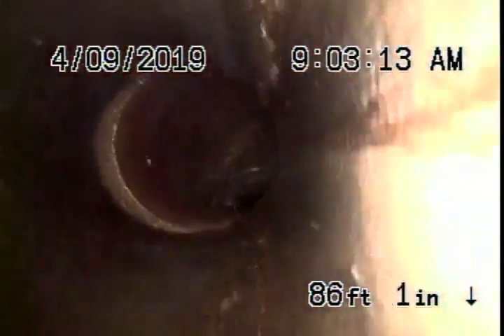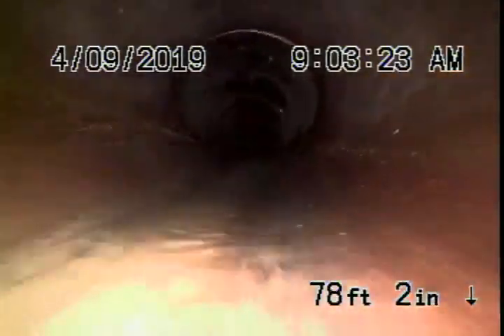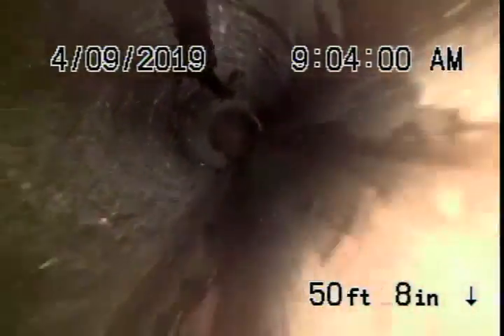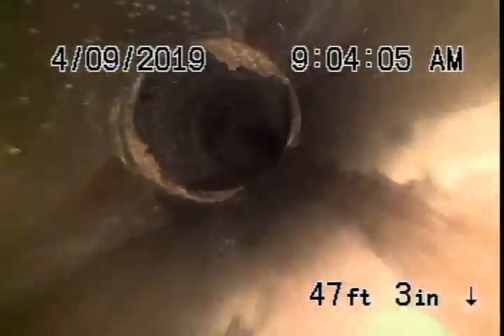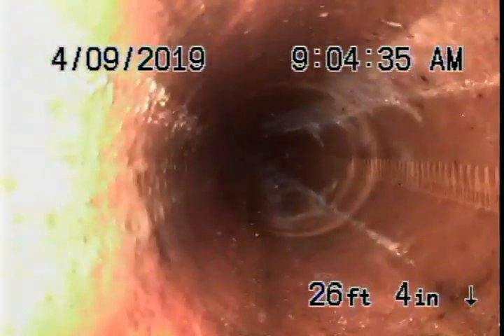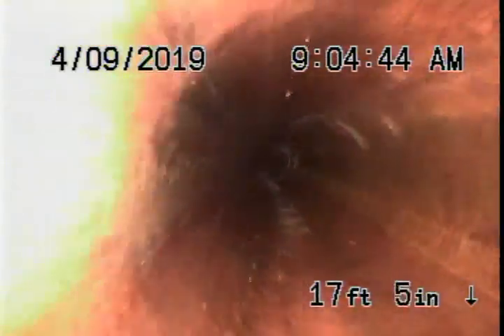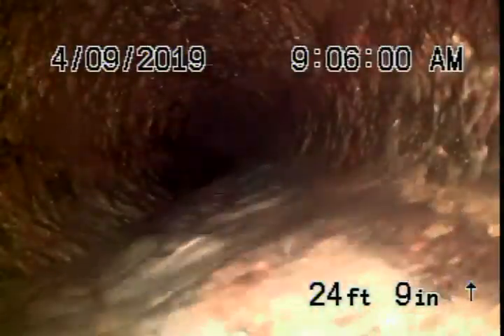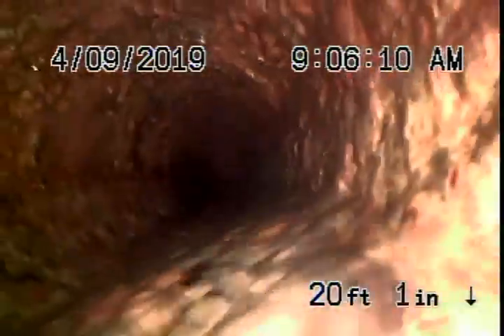1177 Isabel St